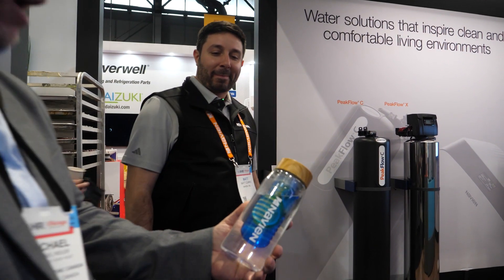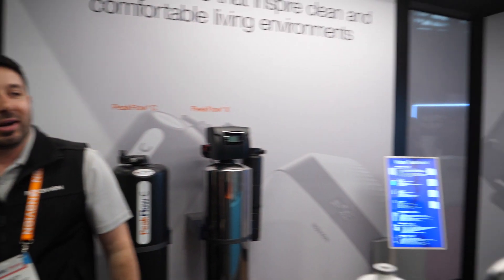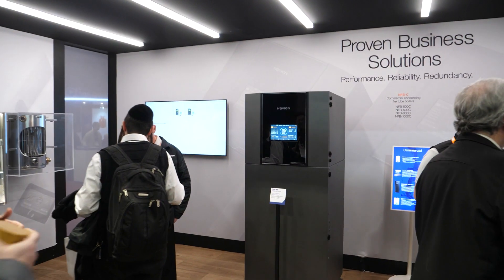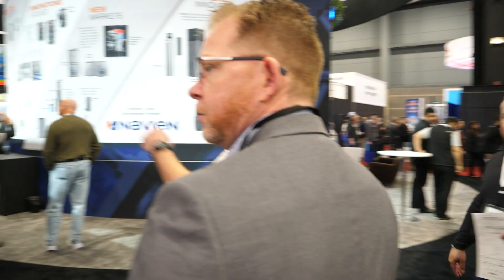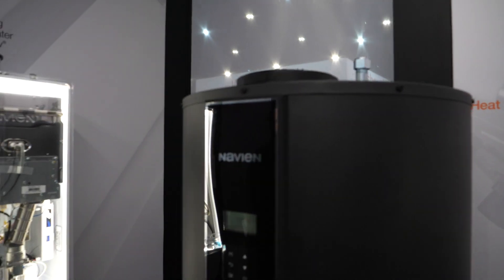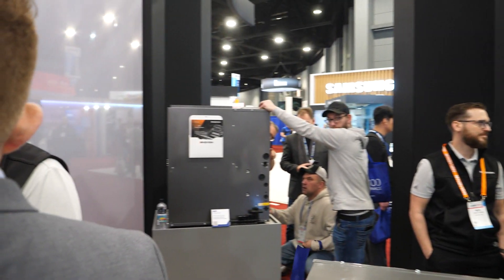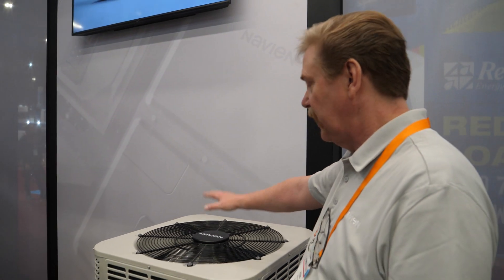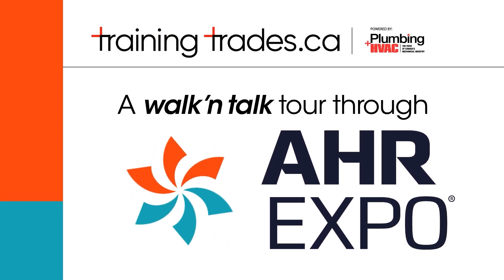Walk N Talk AHR Expo 2024: NAVIEN product showcase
Join us for a special segment from the AHR Expo 2024 where our host Michael reunites with his good friend Matthew Curro from NAVIEN. In this exclusive feature, they offer an in-depth look at NAVIEN's latest trailblazing products, showcasing the company's ongoing commitment to innovation and excellence in the field of home comfort solutions.

NAVIEN, a leader in the industry known for revolutionizing home heating and water heating systems, continues to push the boundaries with its new hydronic furnace, state-of-the-art reverse osmosis water filtration systems, and a highly anticipated heat pump. These products represent the latest in NAVIEN's long history of pioneering efficient, eco-friendly technology since its inception.

As Michael and Matthew walk you through these groundbreaking innovations, you'll also get to enjoy their friendly banter, a testament to their long-standing friendship. Their chemistry adds a unique and engaging flavor to the presentation, making complex technologies more relatable and understandable.

Tune in to not only learn about NAVIEN's transformative new products that are shaping the future of home heating, cooling, and water treatment but also to experience the camaraderie and lively conversation between two industry experts. Don't miss this blend of professional insights and personal connection, exclusively at AHR Expo 2024!